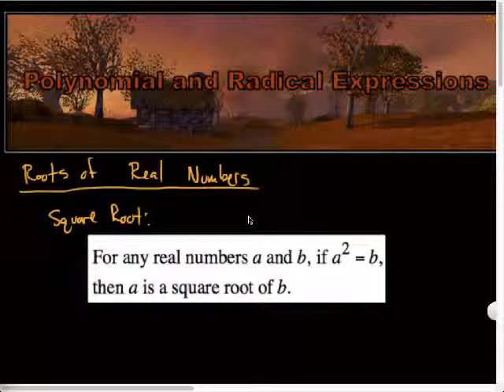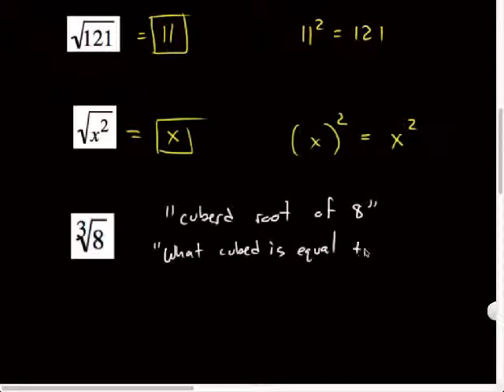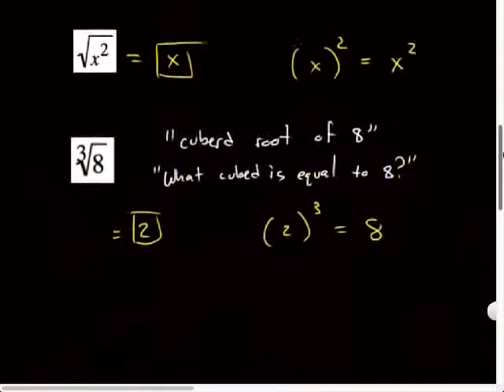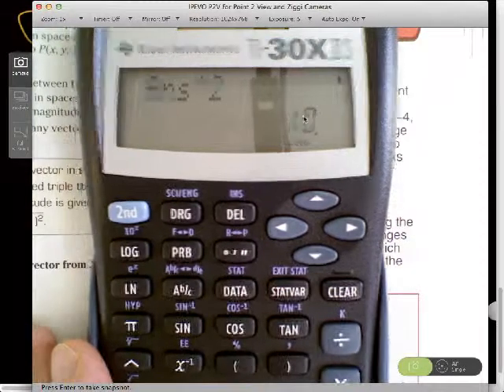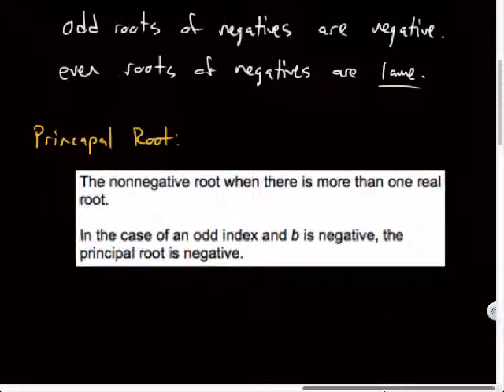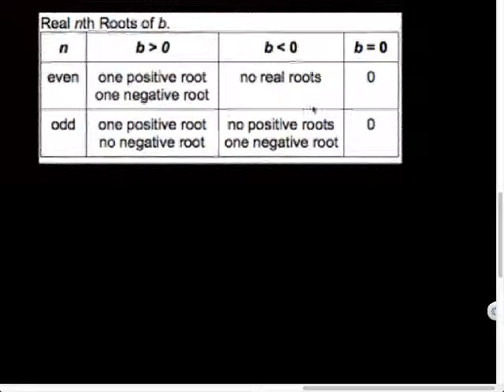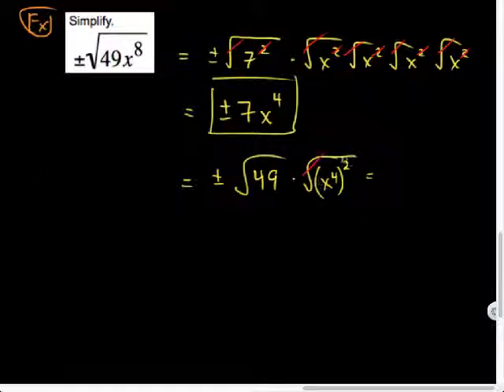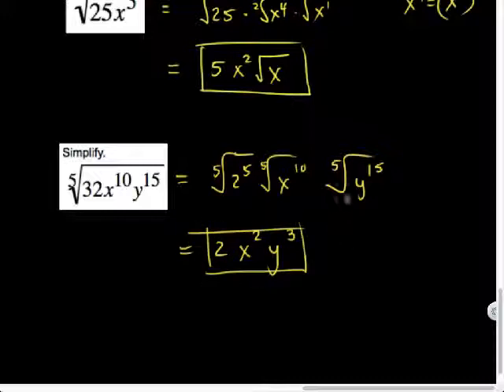Roots of Real Numbers